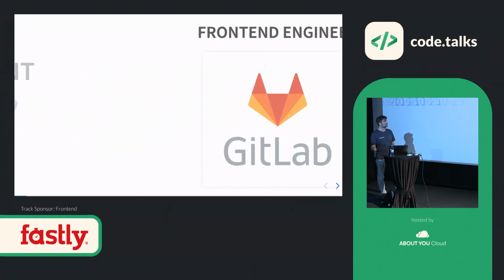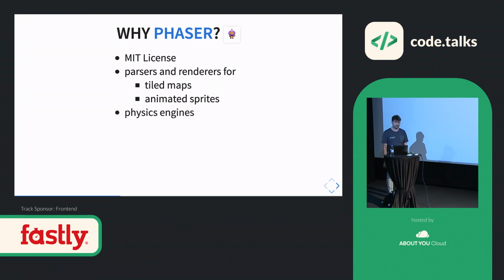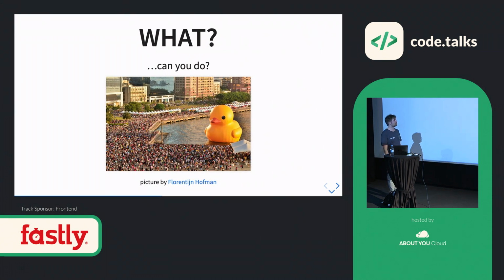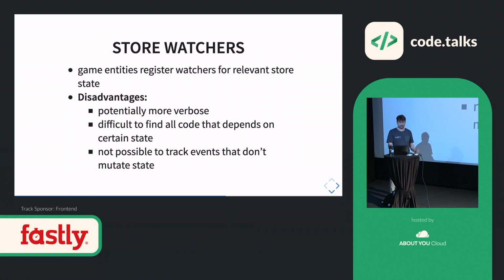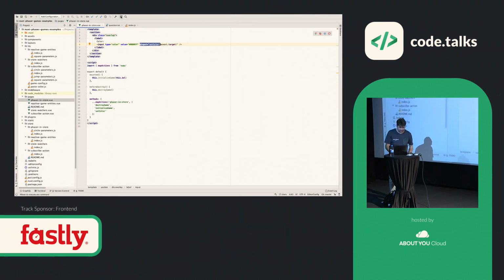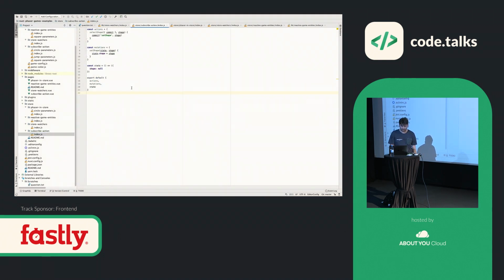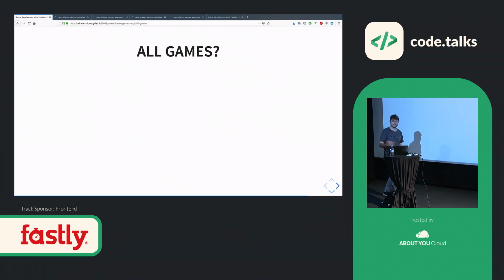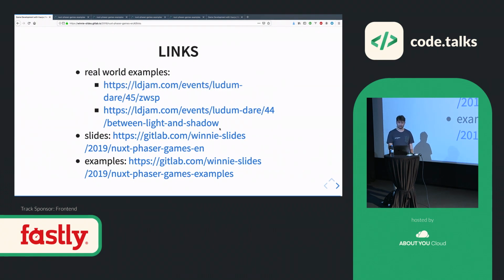code.talks 2019 - Game Development with Vue.js / Nuxt.js and Phaser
by Winnie Hellmann

Vue.js / Nuxt.js are convenient application frameworks
Phaser is a convenient game framework.
Why not have twice as much convenience and combine them both?
In this talk I'll show you how reactive HTML components can play together with a Canvas and how you sprinkle a bit of Vuex state management over your game entities.